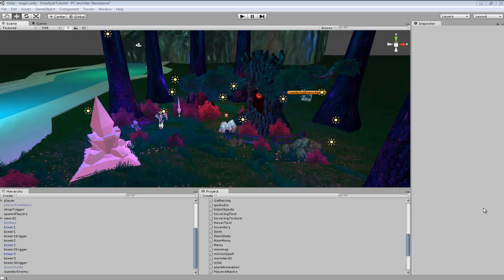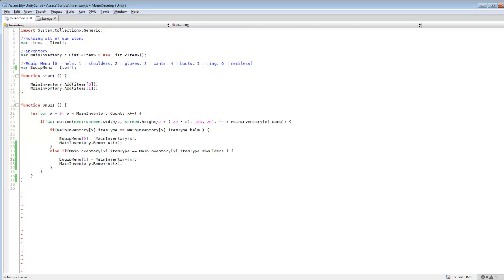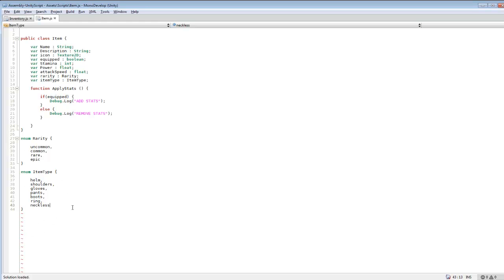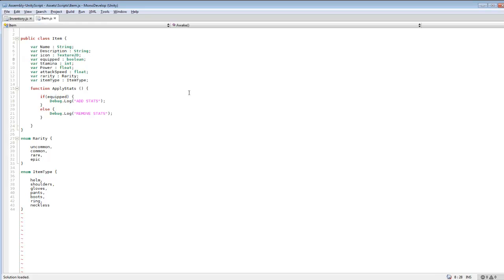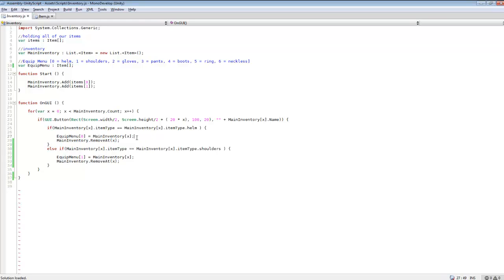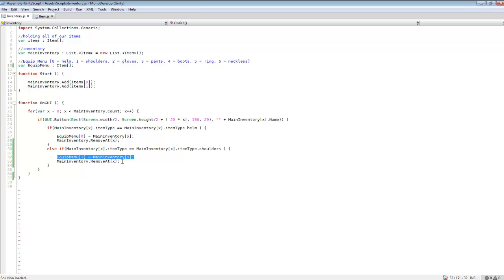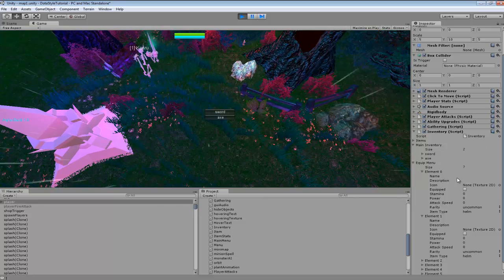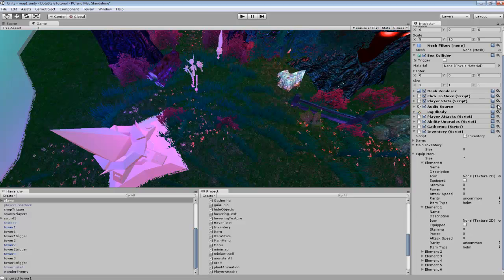Unity3D Tutorial #104 [ Advanced Inventory Part 4 ]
How to create a more advanced inventory system using unity3d. In this tutorial we will be creating the equipment menu and making it so we can equip items to certain item slots.